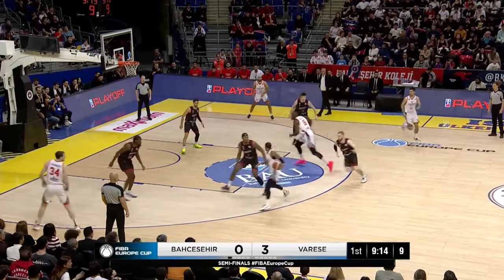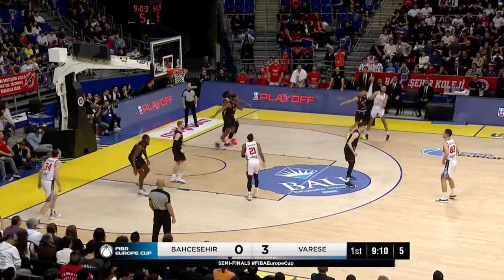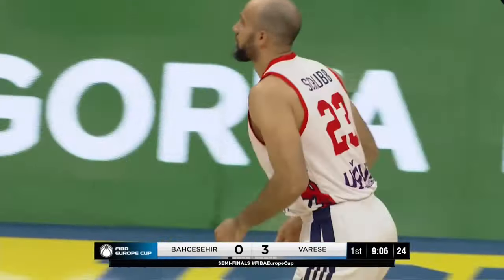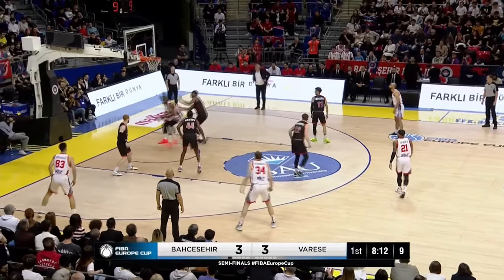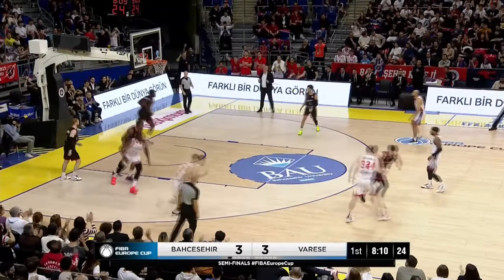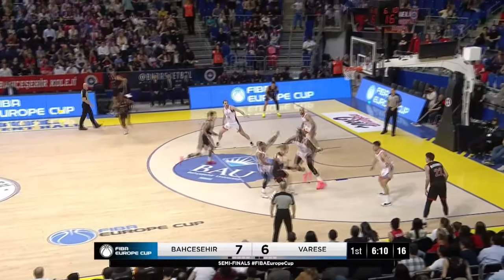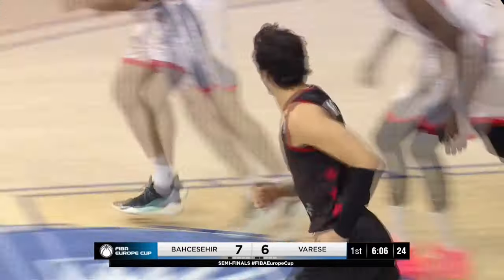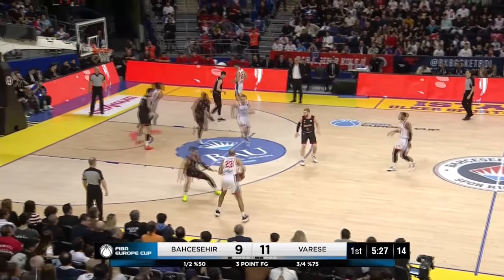Bahcesehir College v Itelyum Varese | Semi-Finals Highlights | FIBA Europe Cup 2023-24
Enjoy the highlights of the game between Itelyum Varese and Itelyum Varese from the Semi-Finals of the FIBA Europe Cup 2023-24!